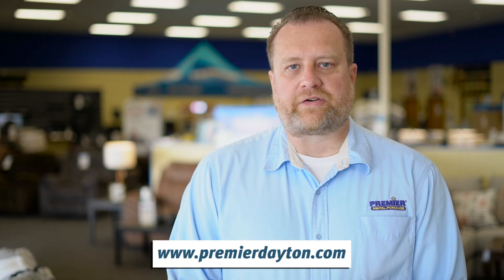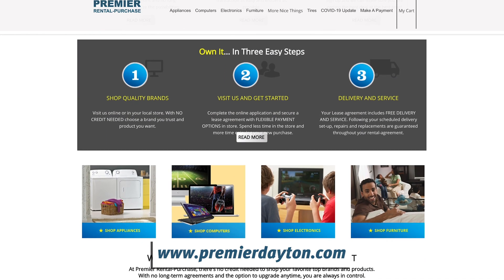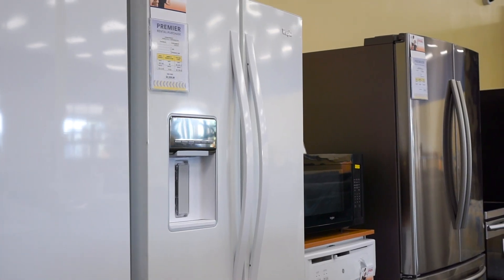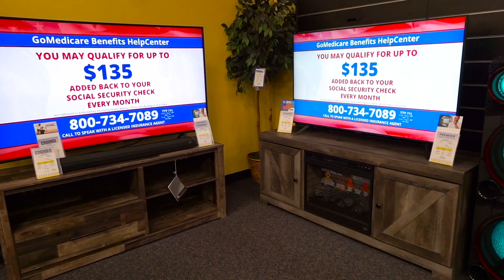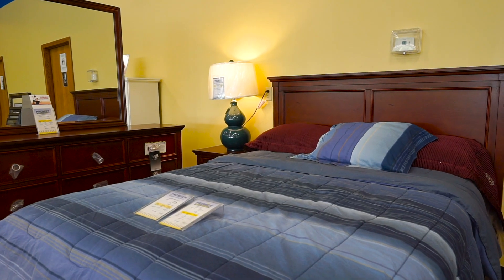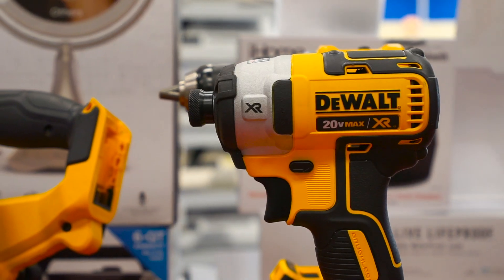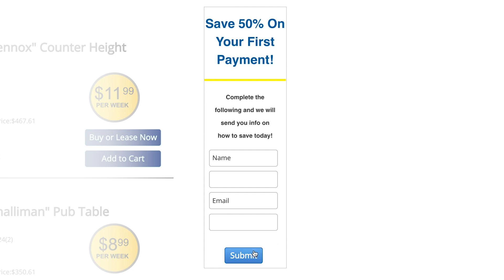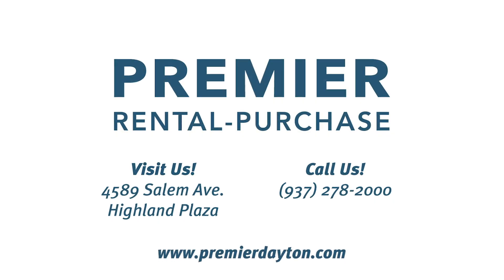20 Down on New Dining Room Sets!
Make your home holiday-ready with a brand-new dining room set for just $20 down and NO credit needed.

Free delivery and setup included!